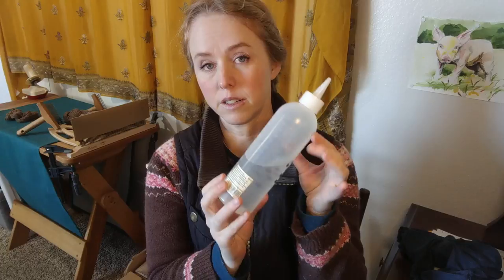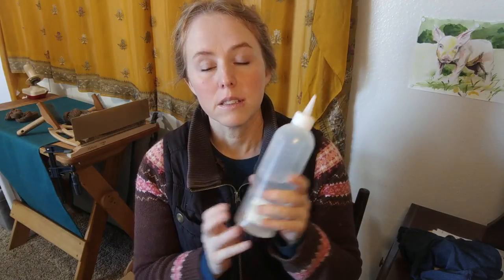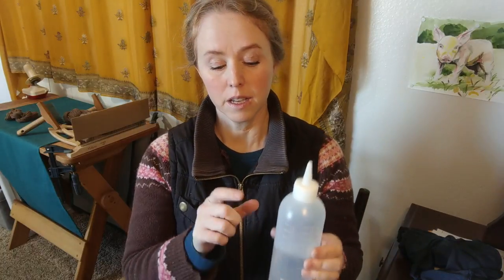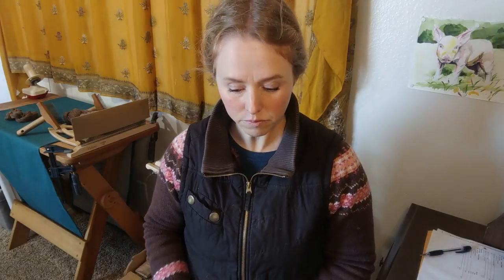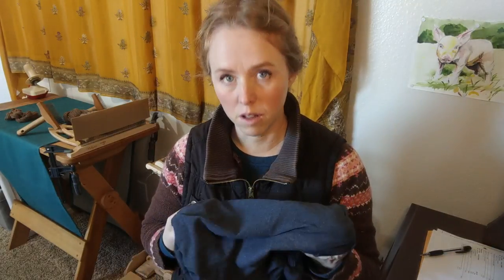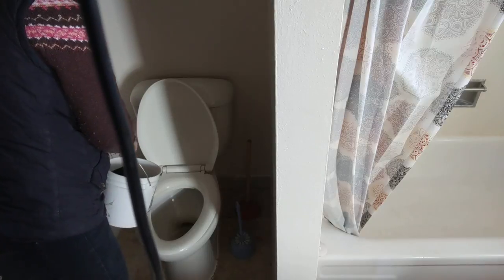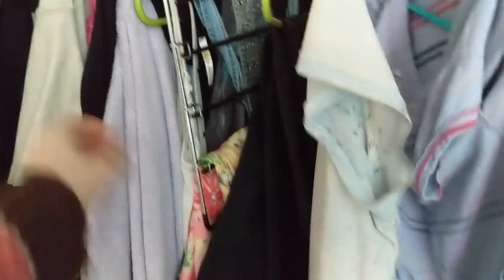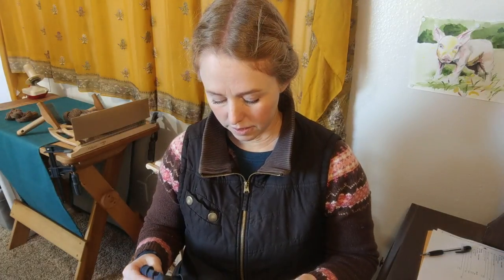This Toilet Paper Solution Is Cleaner and Free